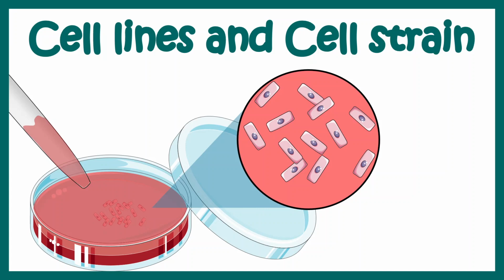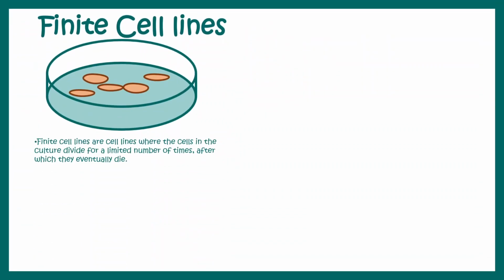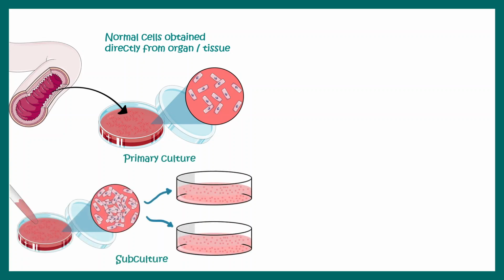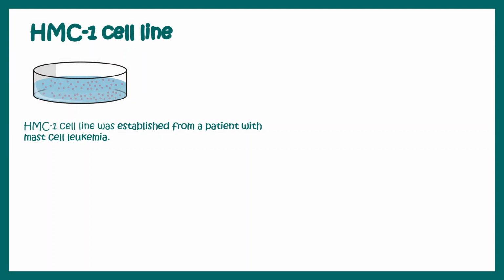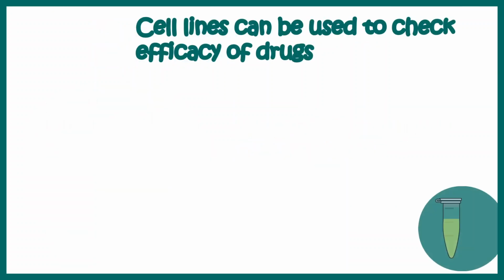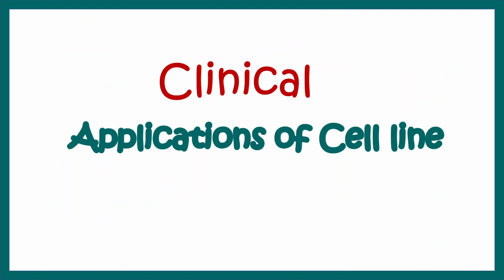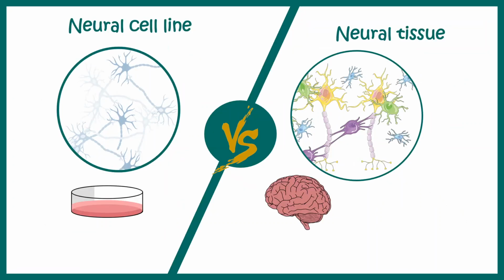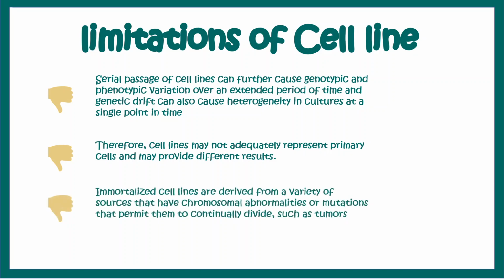Cell line and cell strain | What is cell strain? | Applications of cell line | Animated biology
This video talks about cell line and cell strain. It also talks about the application of cell lines.